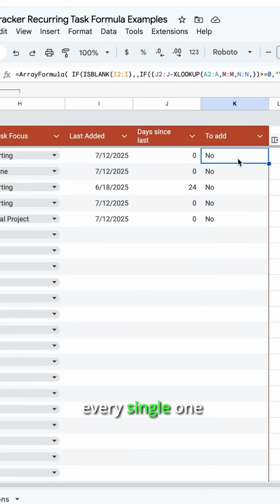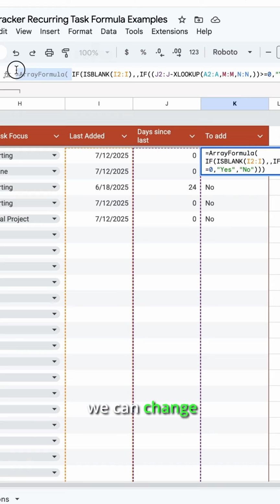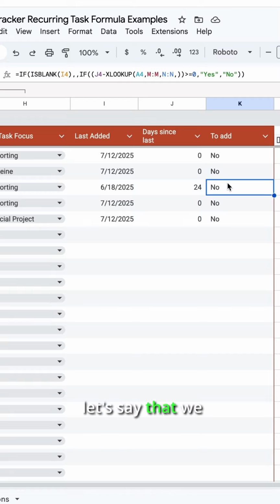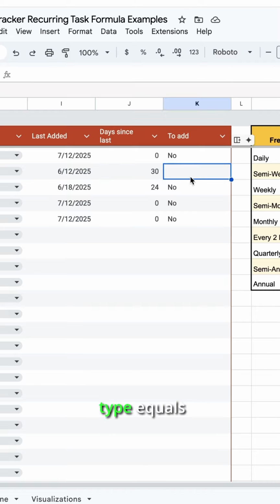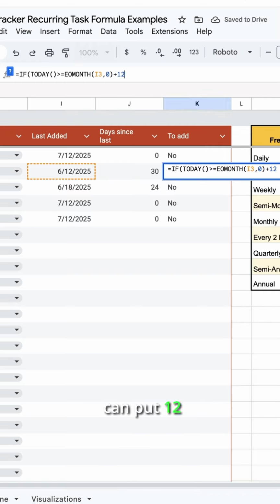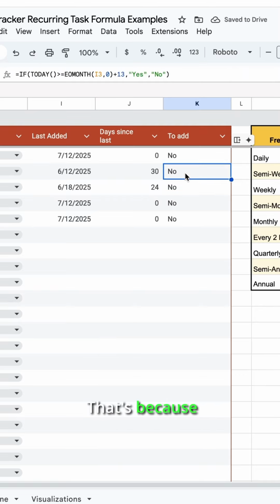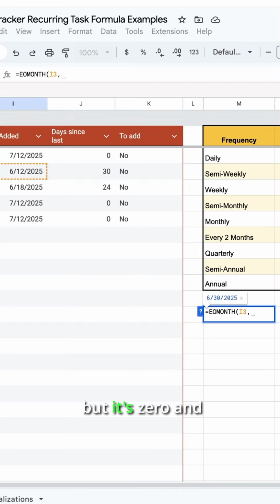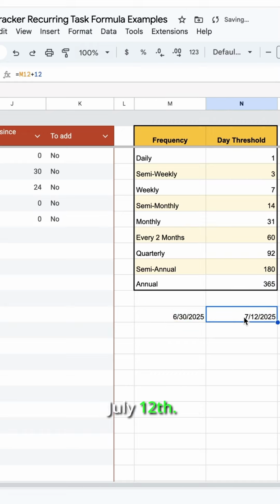Automatically add recurring tasks to your automated task tracker on the same day every month!